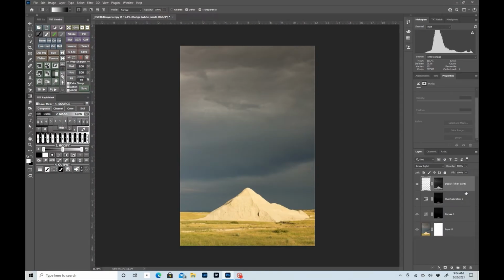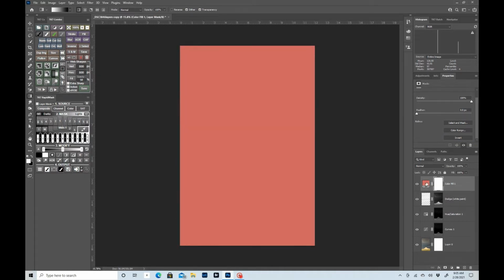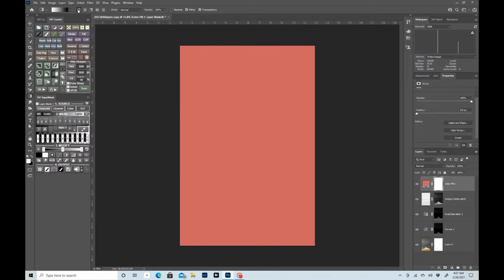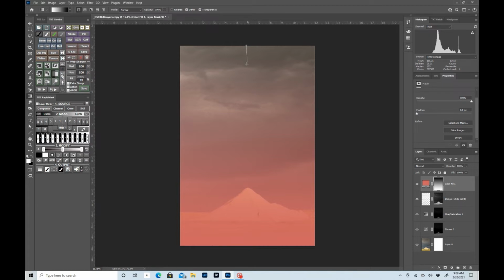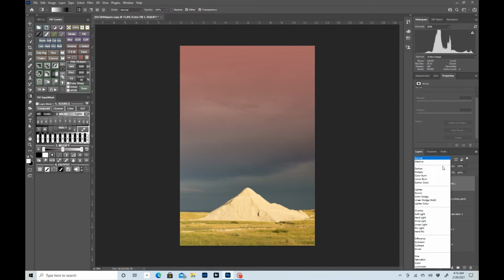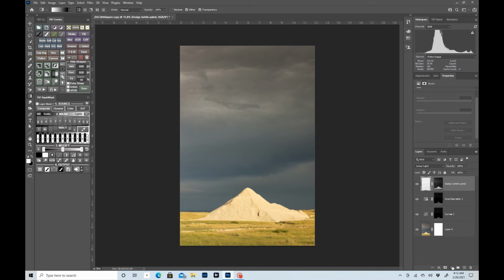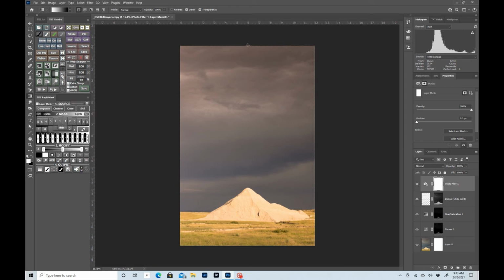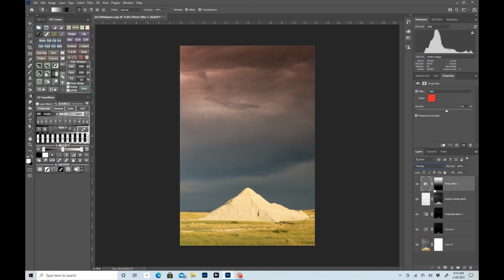Gradient Masks and Photo Filters to Add Mood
In this video, I describe how to apply a solid color or photo filter adjustment layer accompanied with a gradient mask created with the gradient tool. Blending mode is often included with the edits. This simple technique can be subtle or bold depending on you taste. I use it to lighten or darken the mood of an image, enhance the color contrast of an otherwise boring sky or give a subtle yet effective boost to colors.  However way you use photo filter or solid color adjustment layer, applying the edits selectively with a gradient mask allows for natural transitions from the edited portion to the unedited portion of the image, thus maintaining its natural qualities. Thanks for looking, and please check out my blog for more tutorials.